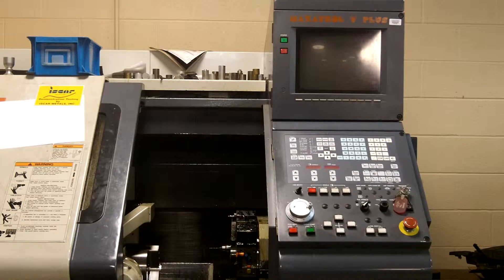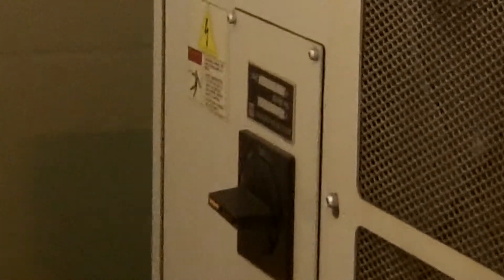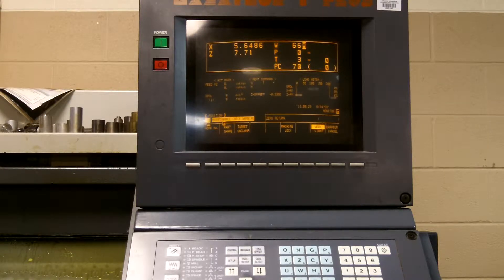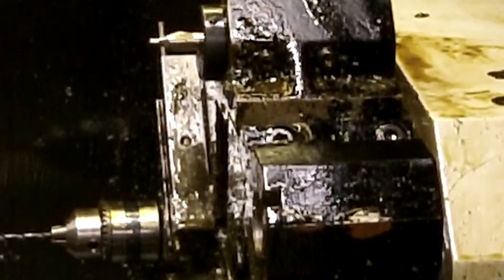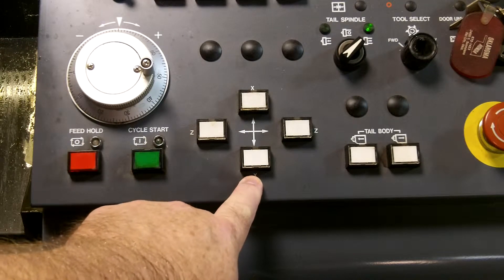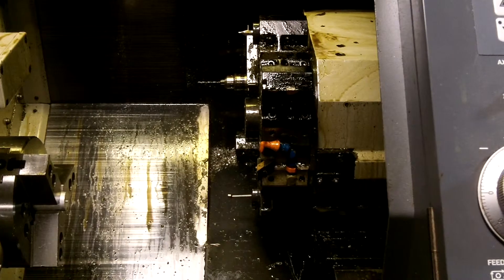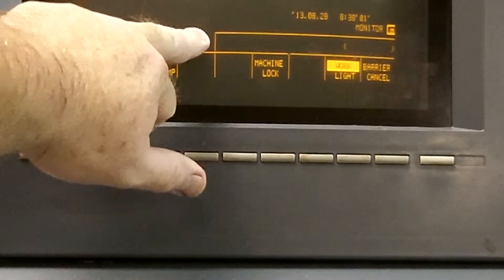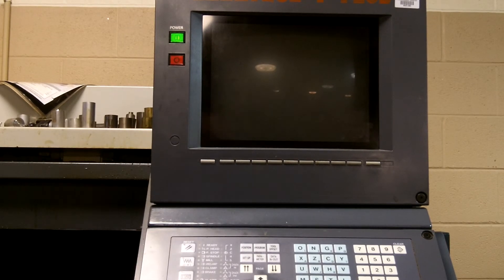Mazak QuickTurn Power Up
Power Up Sequence for the Mazak 8N QuickTurn